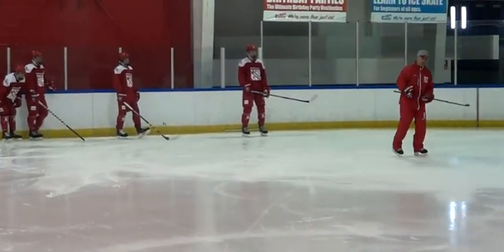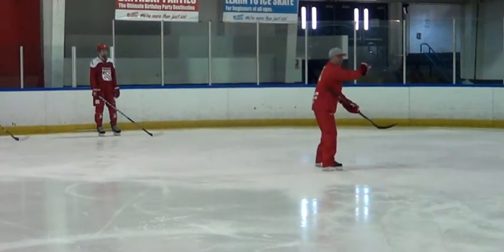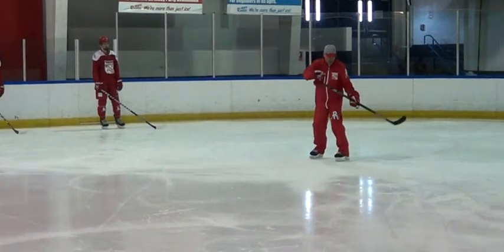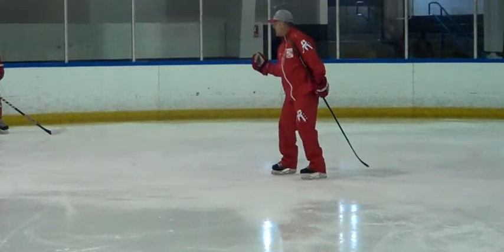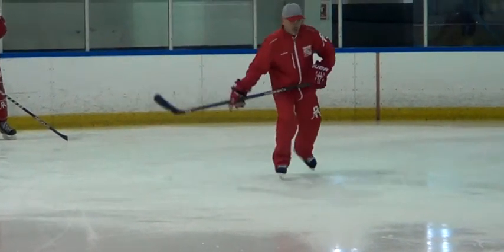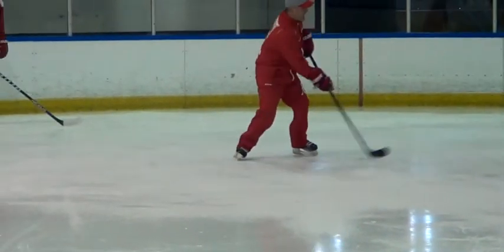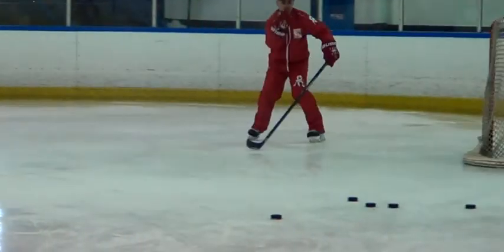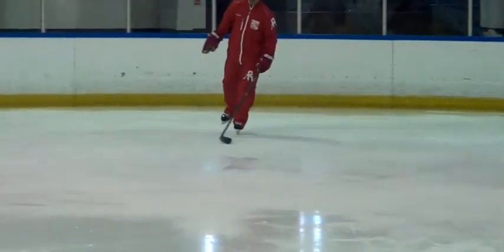3 Shot Off the Wall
A NEHDA designed drill that promotes a face the puck habit, quick release shooting, edge efficiency, follow shot habit, and several other important skills all wrapped up in a continuous, high tempo package! A player favorite!